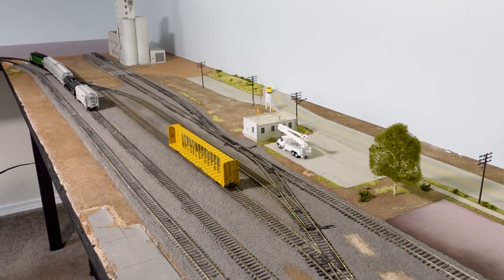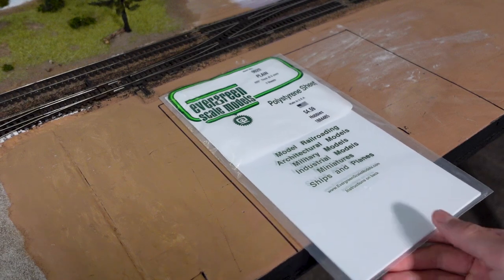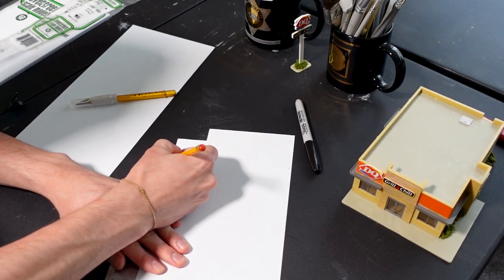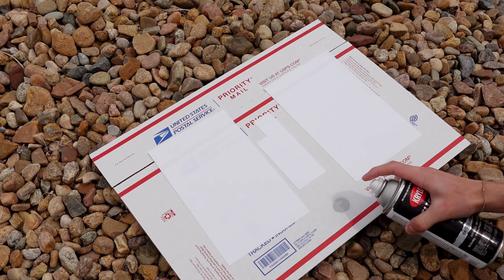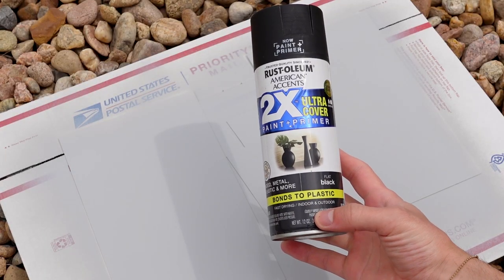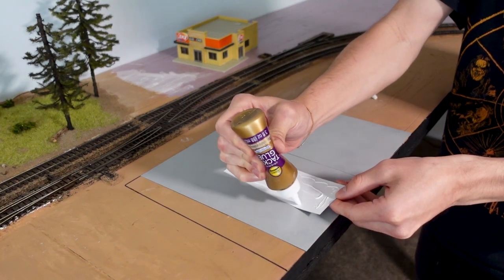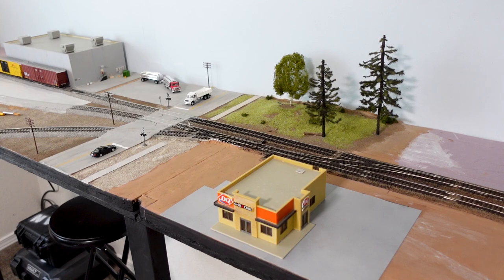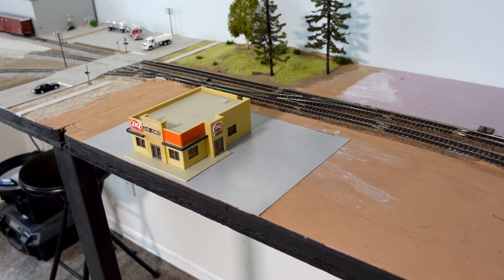Didn’t like this at all! - HO Train Layout Build - Ep 29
In todays video I go over how I pretty much fail on creating a foundation for the Dairy Queen. I had plans to do parking lot lines and curbs n such. Its not a big deal which is good, I'll just be changing the way I do things in the next episode. Last couple videos have been off for me but next week I will try to come out with a banger

Camera - Sony ZH1